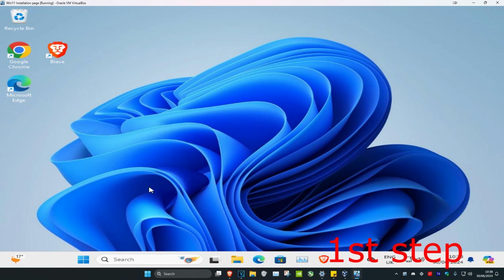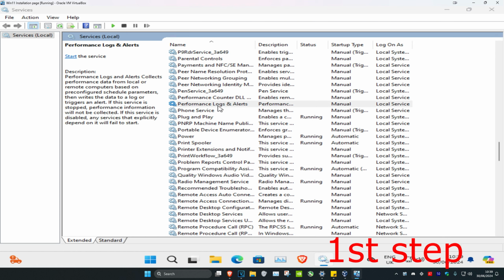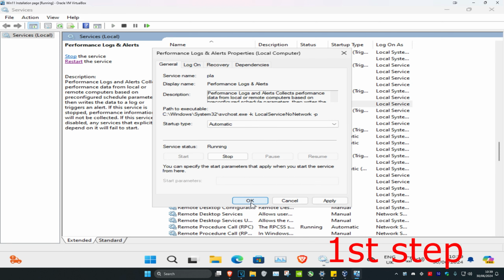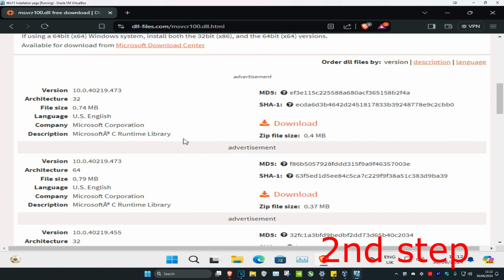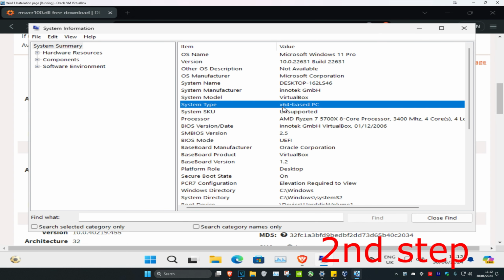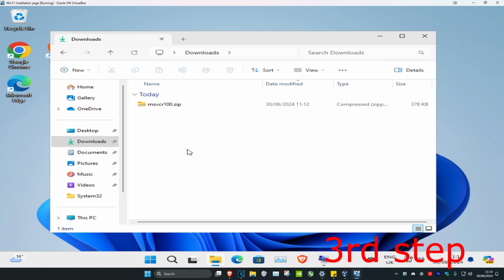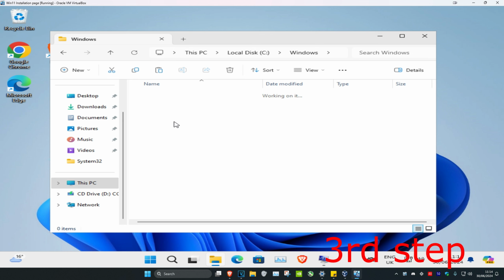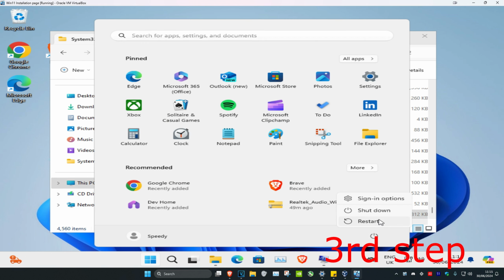How To Fix msvcr100.dll Missing Error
Learn how to fix the msvcr100.dll missing error on your Windows system. This error can cause various software issues, but our guide provides step-by-step solutions to resolve it effectively. Follow these methods to restore the missing msvcr100.dll file and ensure your applications run smoothly.